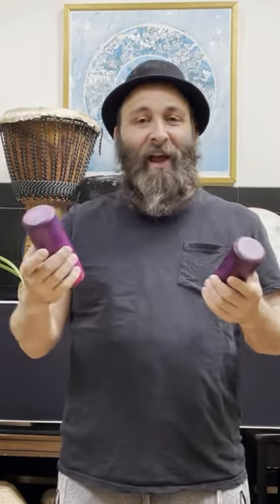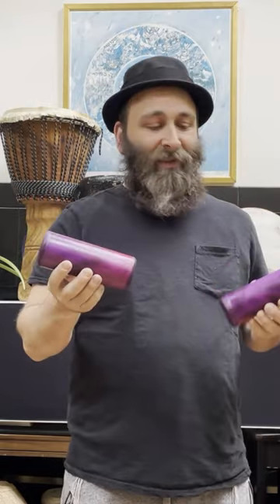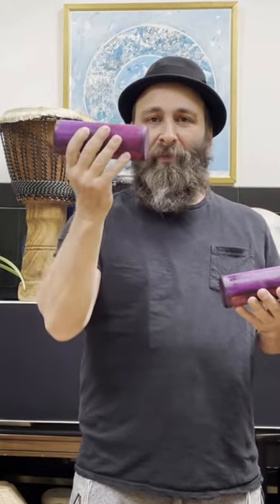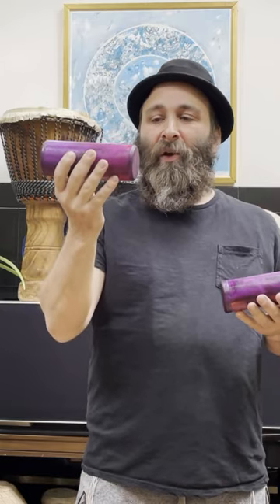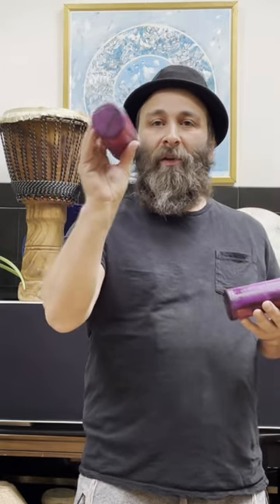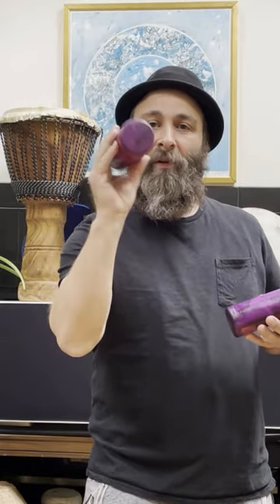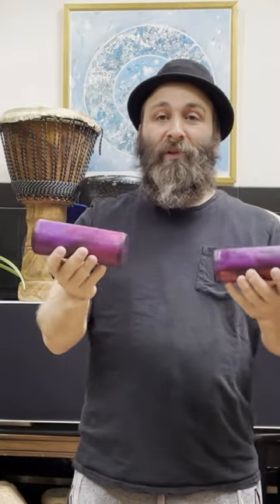Colorful toca shakers. Check it out.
These colorful toca shakers have many different ways to create sounds and textures. Check it out.